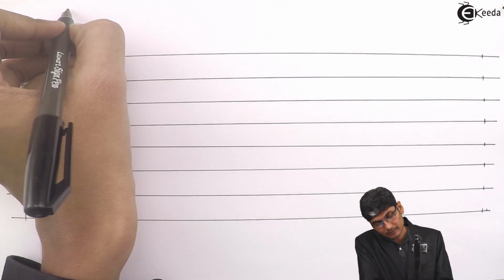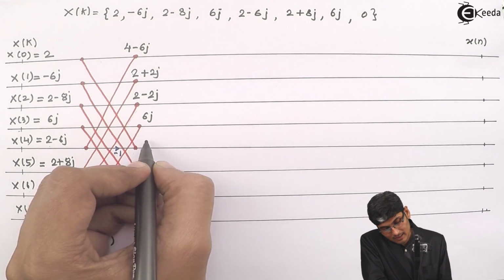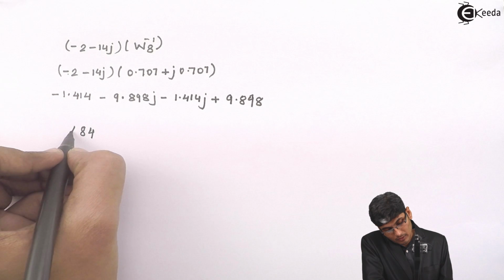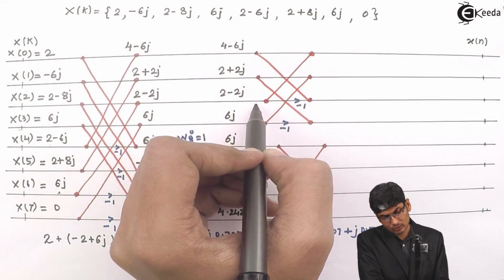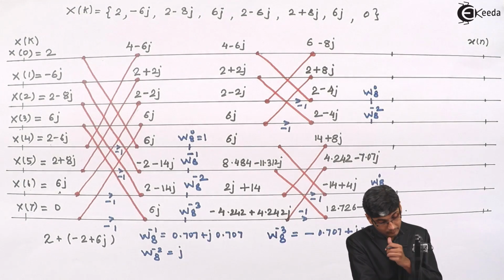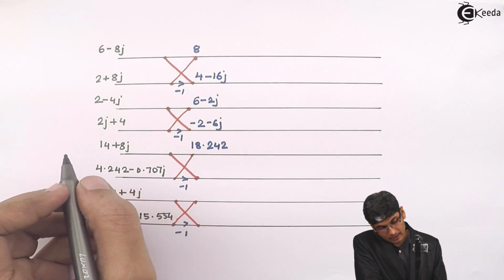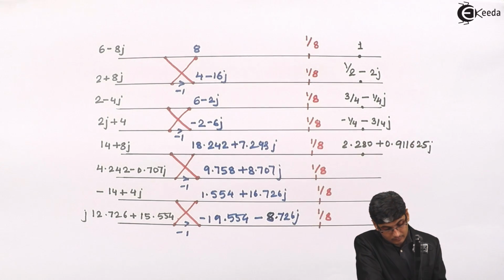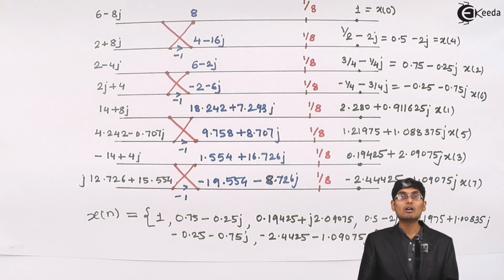Problem No.2 on Inverse fast Fourier Transform (IFFT) | Discrete Time Signal Processing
Explore Problem No. 2 on Inverse Fast Fourier Transform (IFFT) in Discrete Time Signal Processing! Dive into this tutorial dissecting IFFT's application, unraveling the steps to decode frequency-domain data back to the time domain. Follow along for a comprehensive breakdown, demystifying the complexities of signal processing. Master the techniques crucial for understanding signal transformations and their practical implementation. Elevate your grasp on digital signal processing concepts with this step-by-step walkthrough, empowering your knowledge in handling complex signal analysis. Join us in unraveling the intricacies of IFFT, enhancing your understanding of signal processing fundamentals!

Happy Learning.